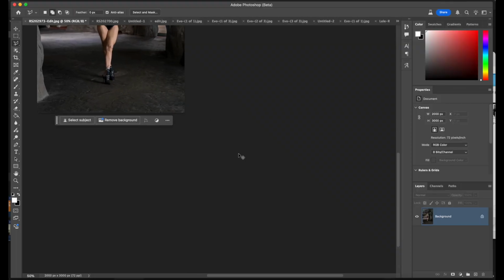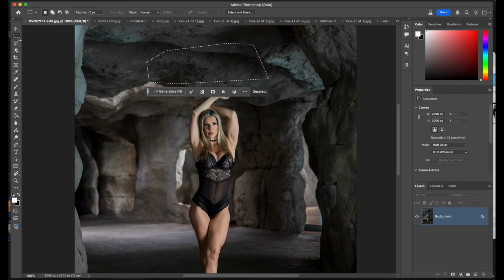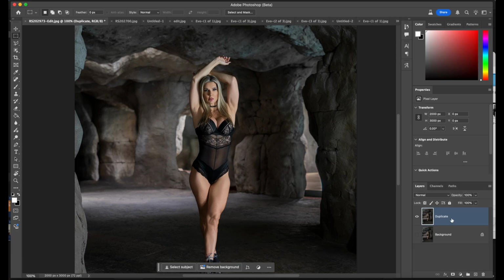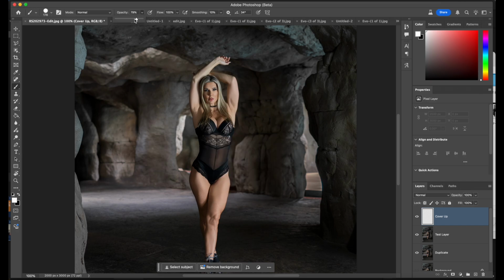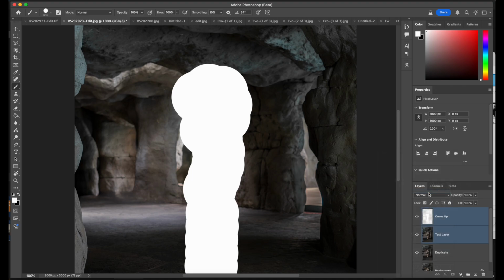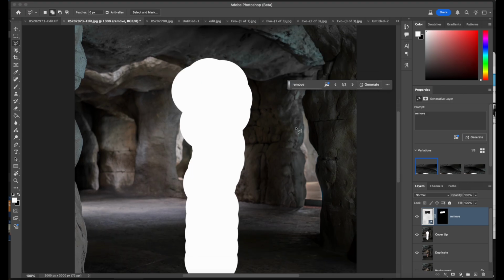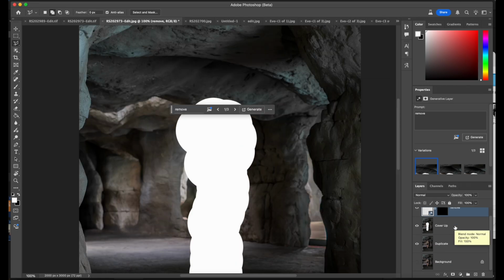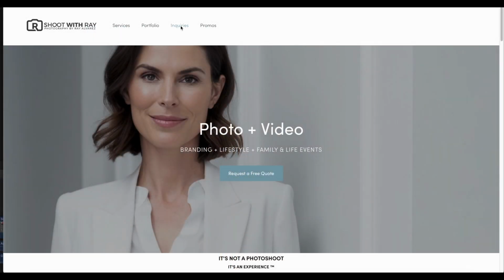Workaround for Photoshop GenAi Fill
In this quick video I am going to teach you a workaround for photoshop GenAi Fill. Do you ever get those error messages when you are trying to change or remove something, "...goes against against guidelines".. I have a workaround that works!

Drop some questions in the comments, I love to help

Portrait Portfolio
Wedding Portfolio